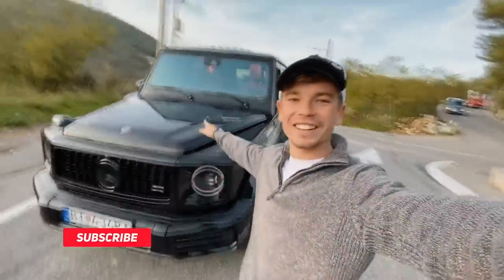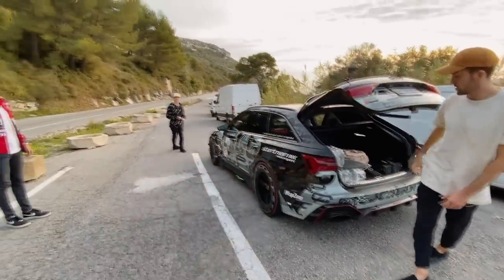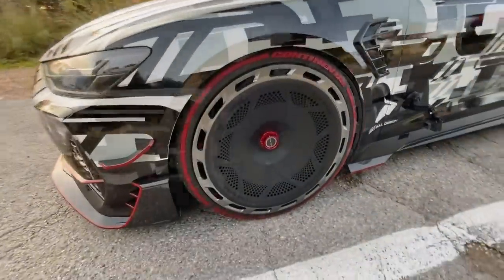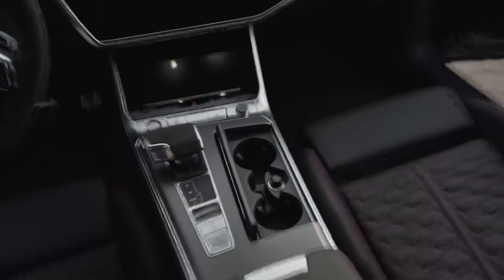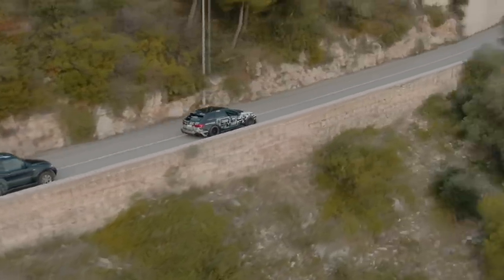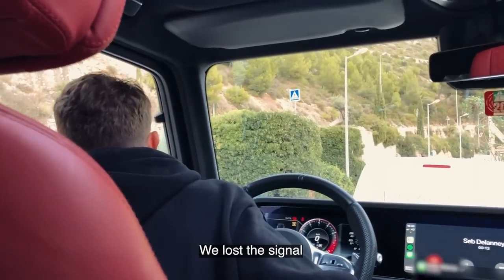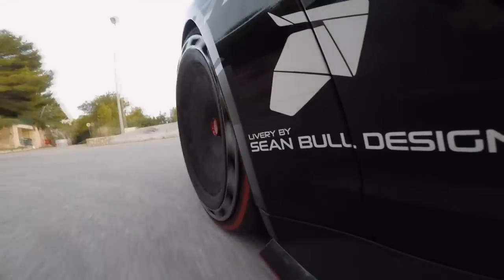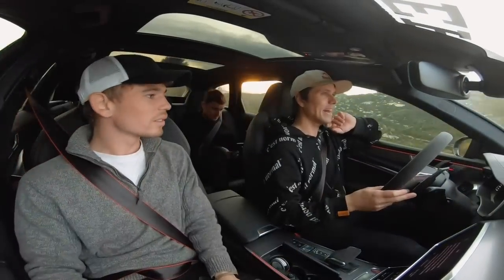Meet Jon Olsson's INSANE 800hp Audi RS6 !!